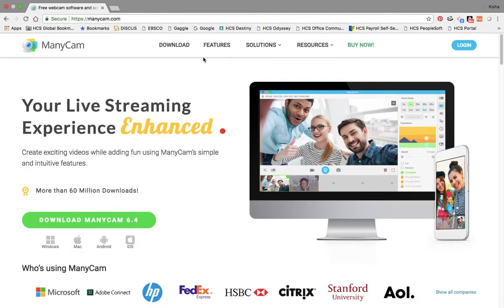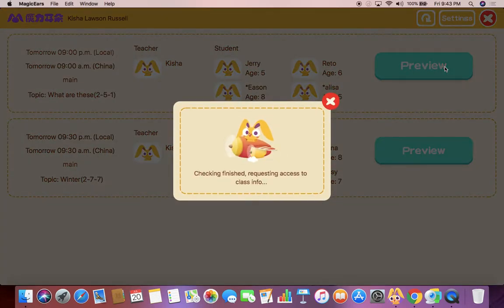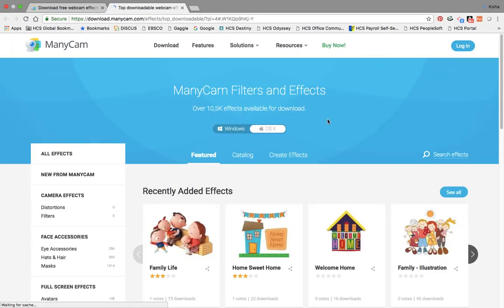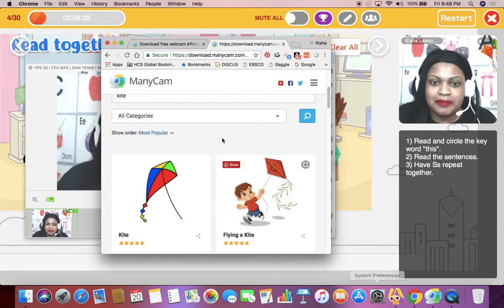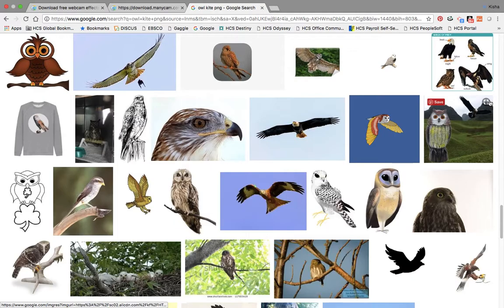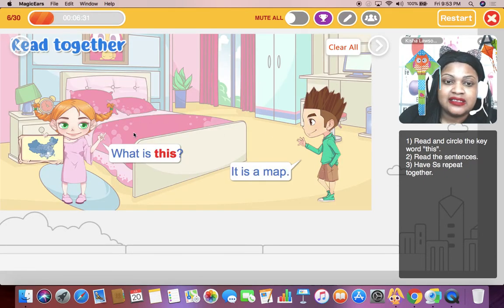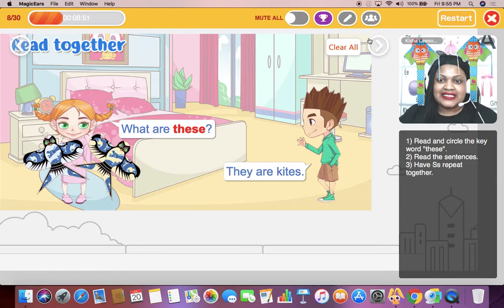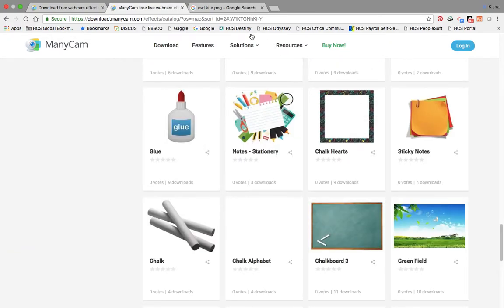Planning with Manycam for Magic Ears